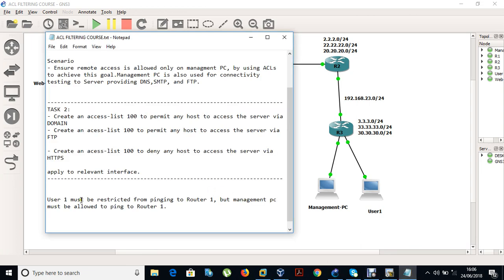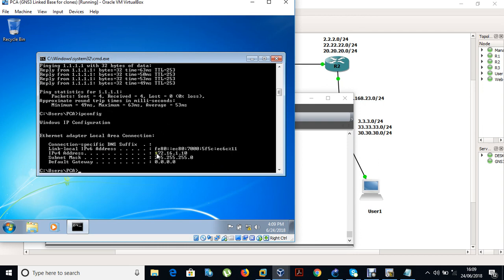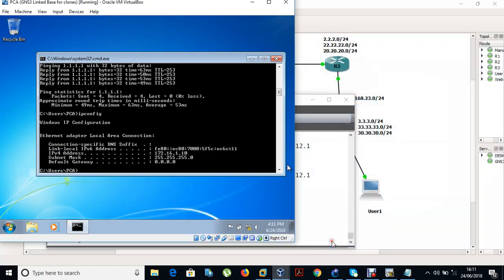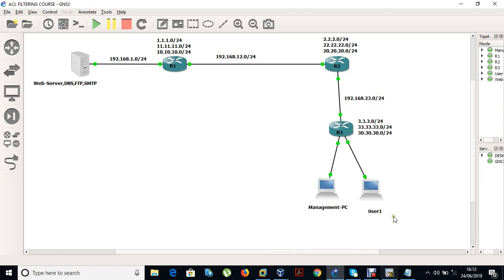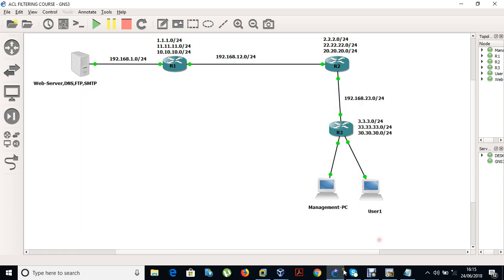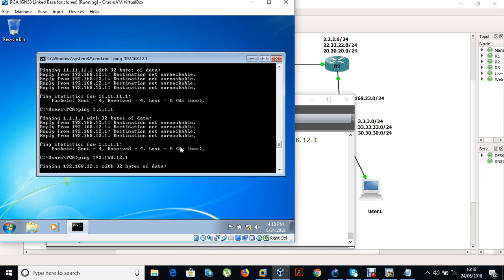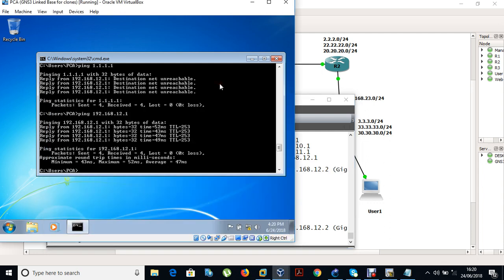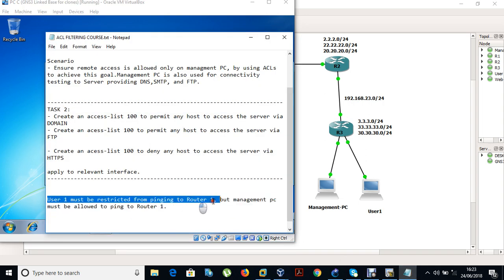HOW TO MASTER CISCO CCNA CCNP AND CCIE ACCESS CONTROL LIST (LAB3)